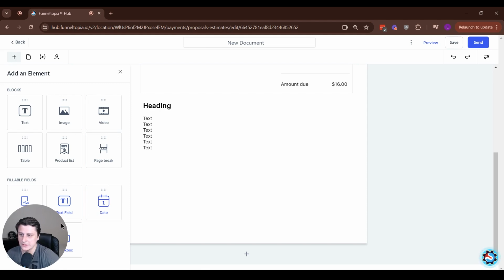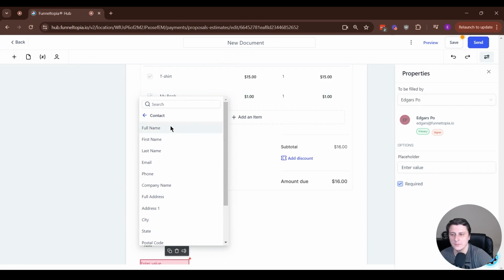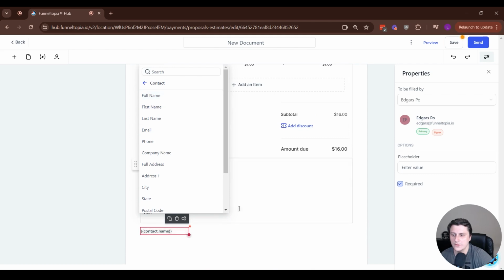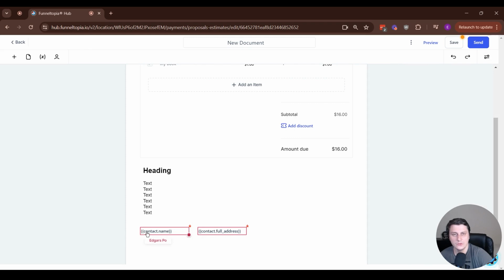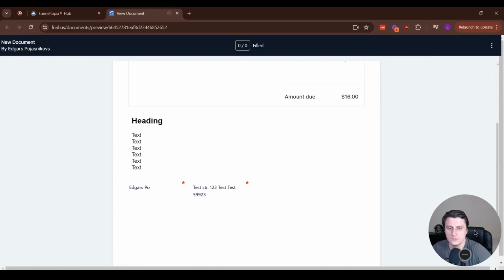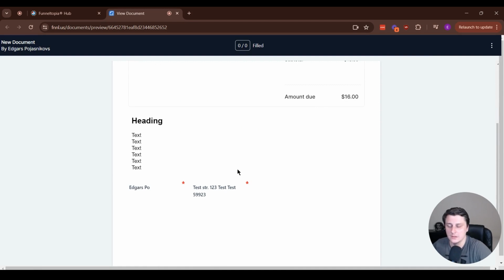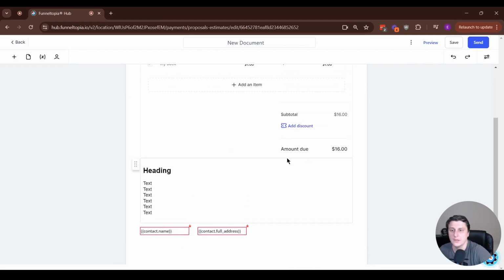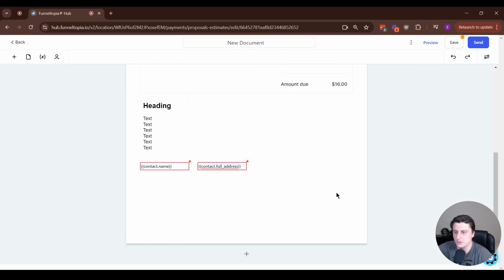How to Add Custom Variable Elements in Your Documents | Funneltopia Tutorial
In this quick Funneltopia tutorial, I'll show you how to enhance your documents with custom variable elements that auto-populate based on your recipient's information.
Whether you're inserting a name, address, or other personalized details, this feature allows you to streamline your workflow and ensure accuracy.
I'll walk you through the process step-by-step, from selecting the right variables to previewing the auto-populated fields. This is perfect for anyone looking to add a personal touch to their documents without the hassle.
Got questions?
Our 24/7 support is here to help.

Timestamps:
00:00 - Introduction to Custom Variable Elements
00:19 - Setting Up Custom Variables in a Document
00:37 - Adding Name and Address Fields
01:07 - Previewing Auto-Populated Fields
01:26 - Exploring Other Custom Variable Options
01:42 - Navigating the Documents and Contracts Section
02:04 - Closing and Support Information